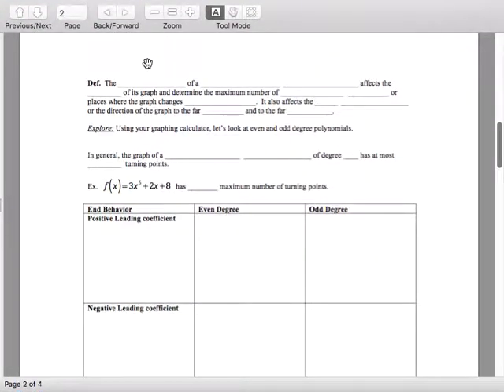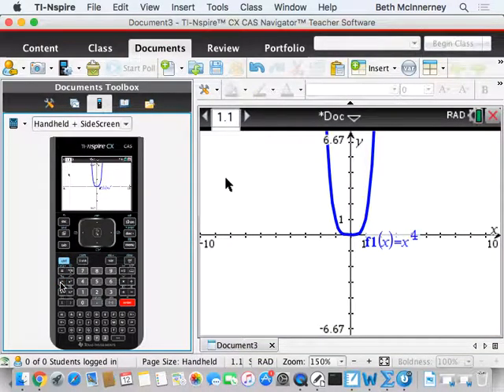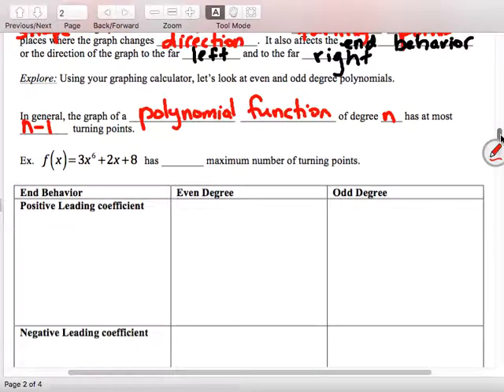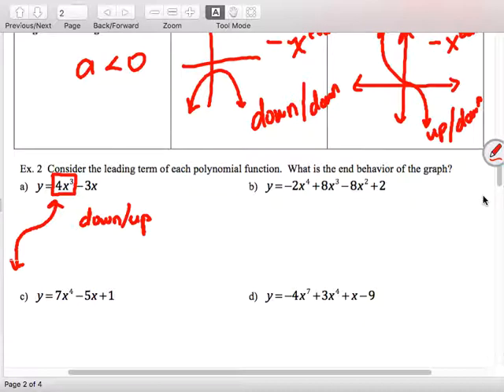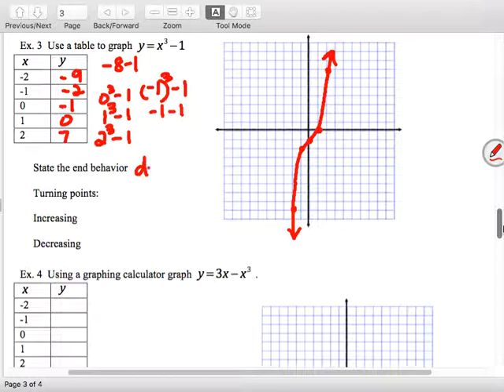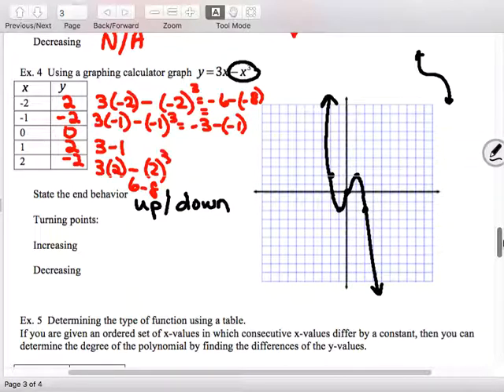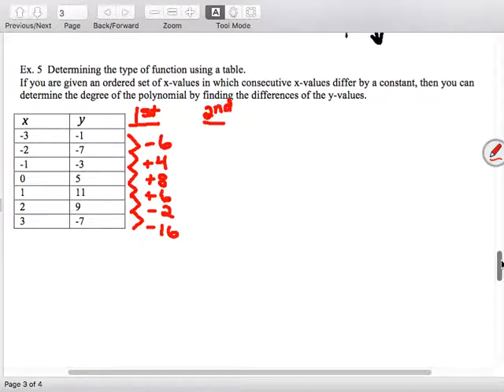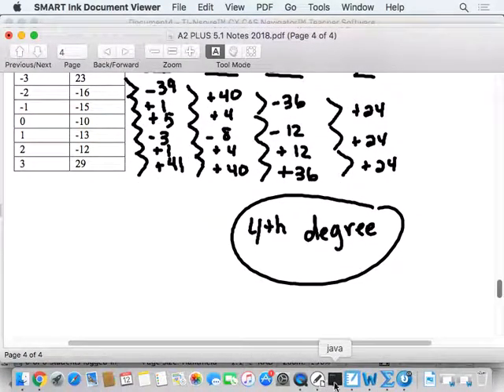A2 PLUS 5.1 Part 2 notes video B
UA Algebra 2 PLUS 5.1 Part 2 Notes B